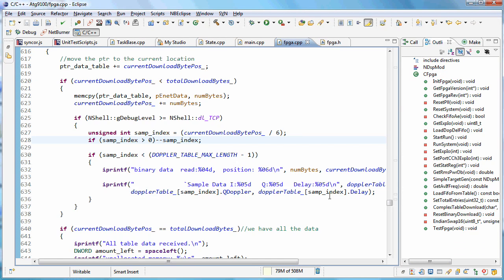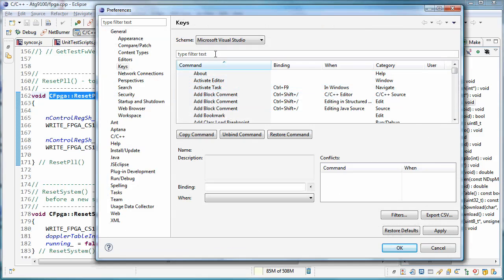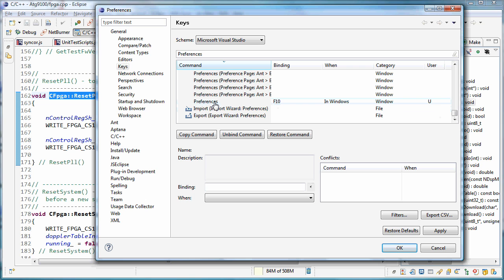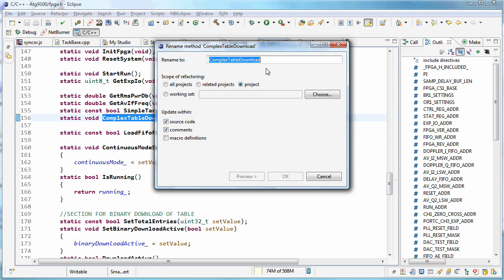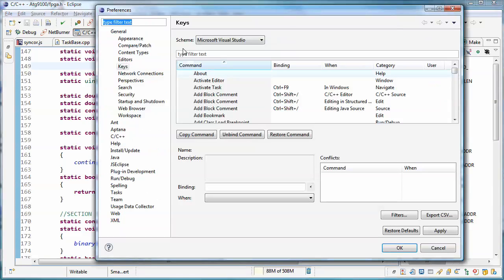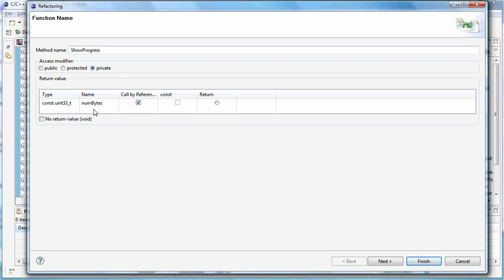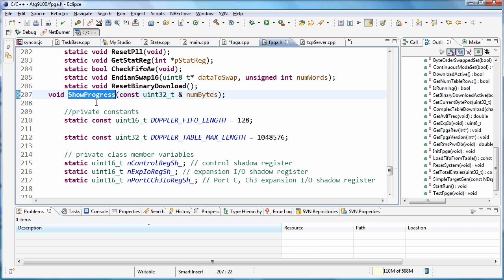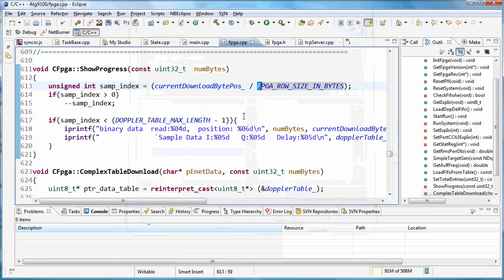Eclipse Tips Pt 1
Part 1 of  2 of some of my favority Eclipse tips including: Outline view, shortcut keys and refactorings.